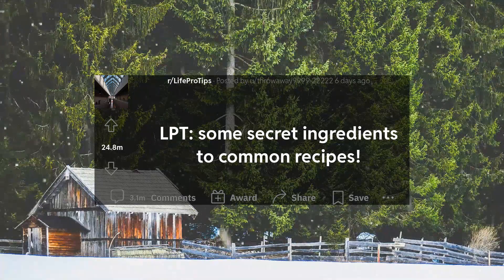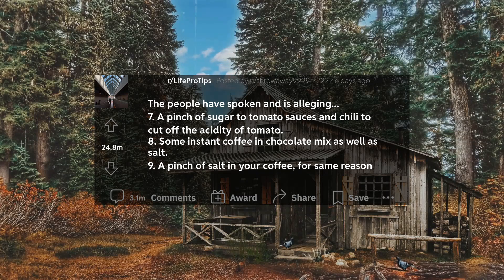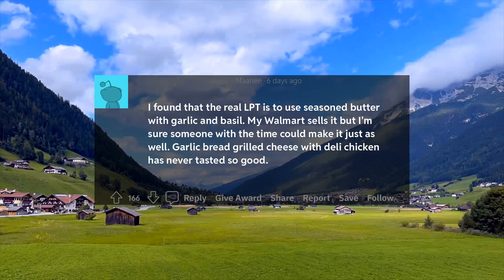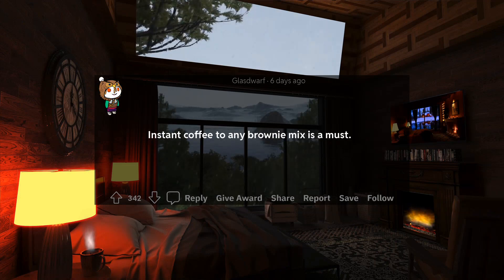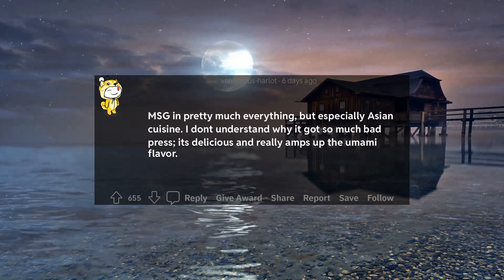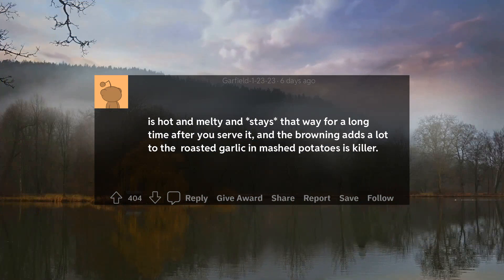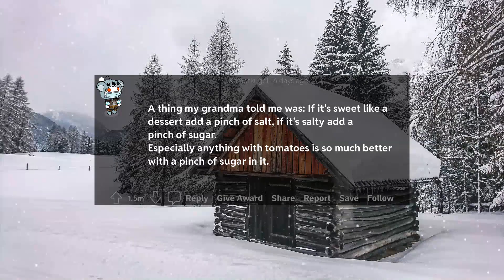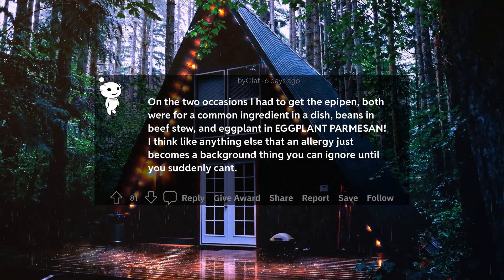r/LifeProTips: Delicious Chef Tricks to Level Up Common Recipes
Learn some secret ingredients and chef tricks to take your common recipes to the next level! From adding cream to your scrambled eggs to mayo in your grilled cheese, to baking with chocolate and adding a pinch of sugar to tomato sauces, these tips and tricks will surely make your dishes taste heavenly. Plus, find out why kosher salt is a better choice than table salt and why adding a makrut lime leaf to ramen broth can make it taste a lot more flavorful. Try these delicious chef tricks today and impress your friends and family!